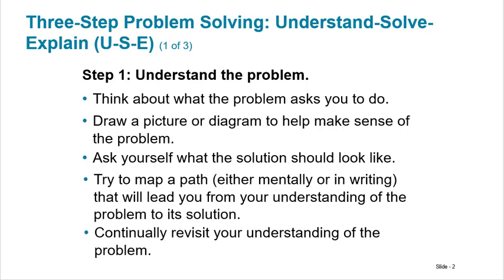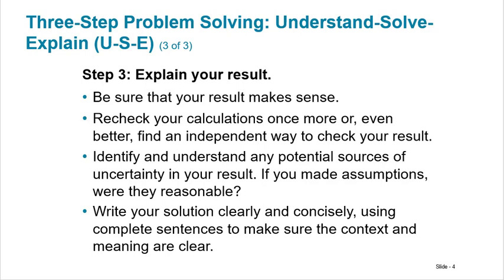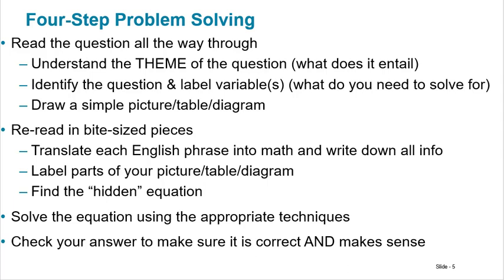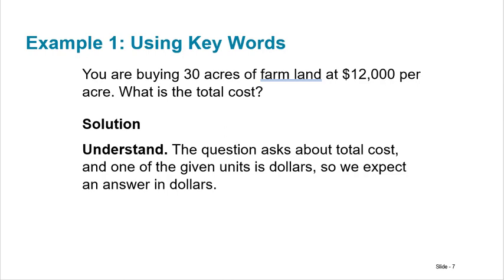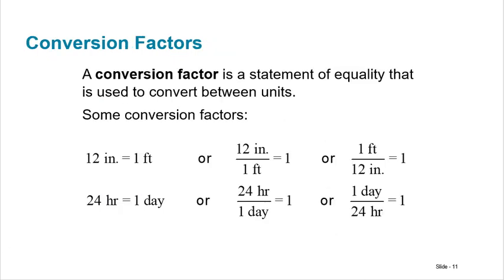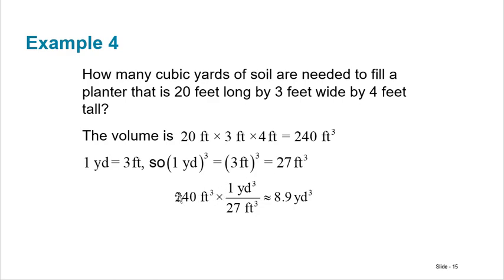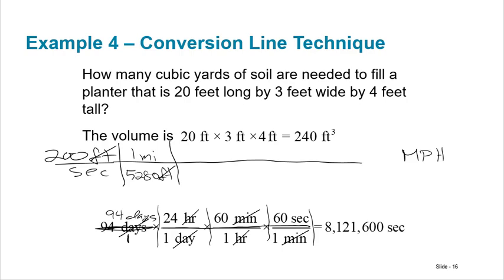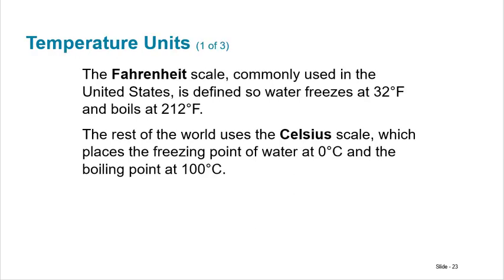Problem Solving Steps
Olympic MATH 100 2A - using the USE method and 4-step method to solve problems